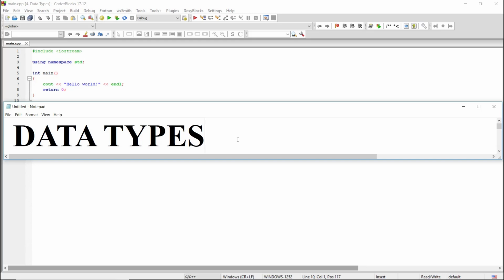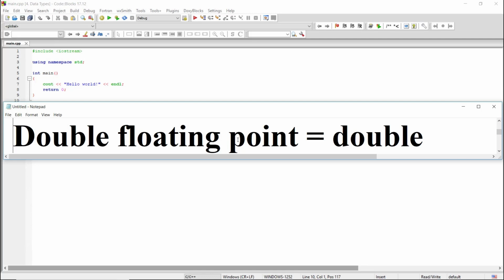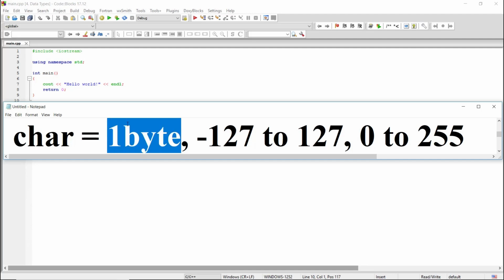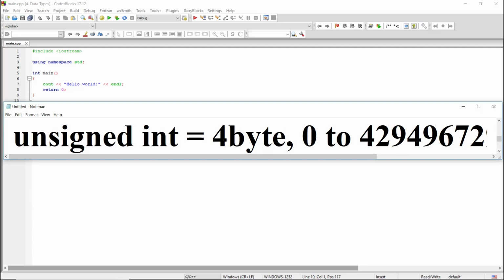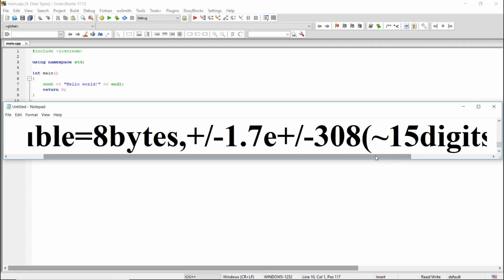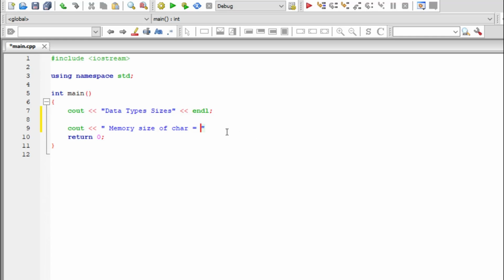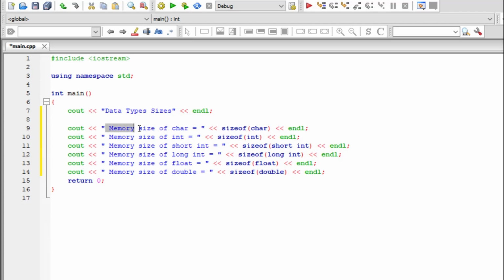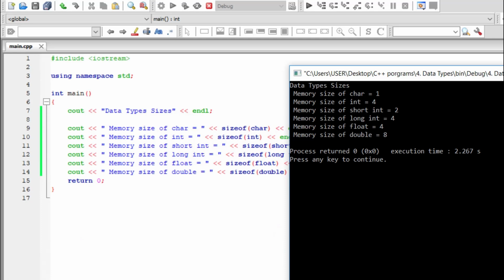C++ Programming Tutorial 4: Data Types in C++ Programming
Learn the fundamentals of C++ programming with this beginner-friendly tutorial on Data Types in C++. Learn the different data types, their usage, and how to properly declare and initialize variables in your C++ programs. This video by Emenwa Global is perfect for absolute beginners and coding enthusiasts who want to build a solid foundation in C++ programming.